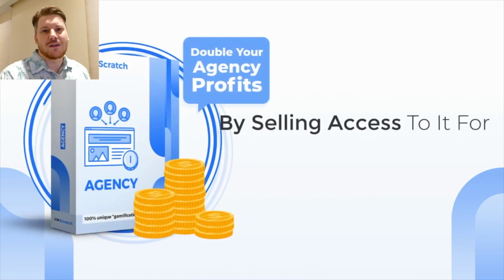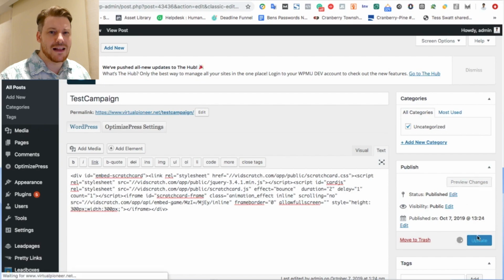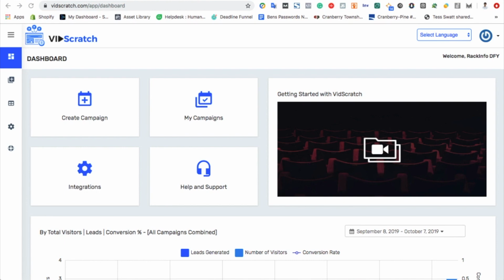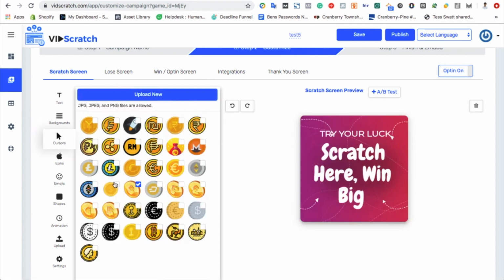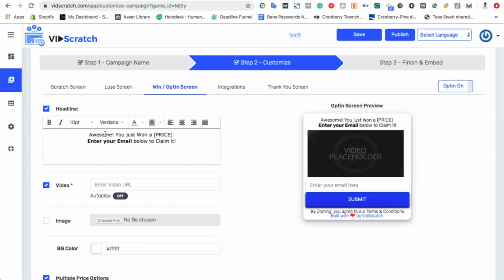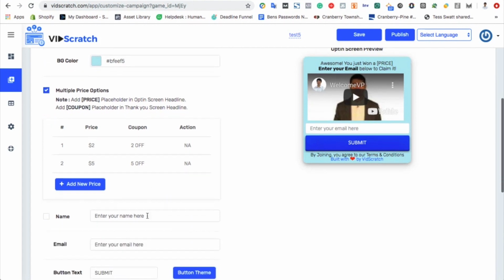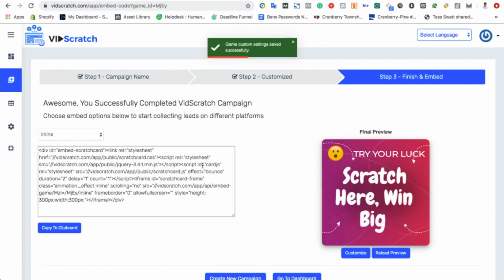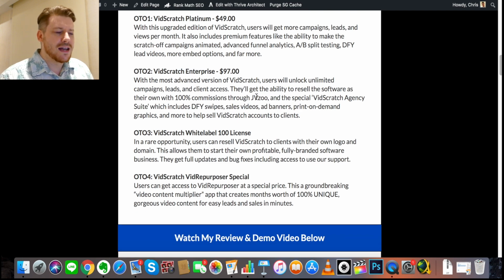VidScratch Review - VidScratch Review with BEST Bonuses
What is VidScratch?
Welcome to this VidScratch review. For those of you out there having problems with generating leads from your landing page, VidScratch is an awesome new gamification tool that is really going to get people to sign up to your list or offer.

VidScratch is an awesome new tool that creates scratch-card like gamification to pop-up boxes, email, discount, or other boxes that are fun for visitors and encourage a lot more sign-ups.

How does it do this?
1. People like fun and games
2. People are painfully curious
3. People love being rewarded for doing something
4. The consistency bias means if someone starts something, and it's manageable enough and fun, they will want to complete it.

VidScratch hits on all of these psychological triggers amazingly well, and it's this lollapalooza effect that is the underlying reason people sign up. Remember that people buy on emotion.

As a Self Made Newbie viewer, you're also entitled to some super Bonuses, that I've picked for you and are going to go hand in hand with VidScratch so you really get the absolute most out of it.

Want to buy Vidscratch? In this Vidscratch review, I talk about how to get Vidscratch bonuses, VidscratchOTO's, Vidscratch pricing within an exclusive Vidscratch demo and tutorial